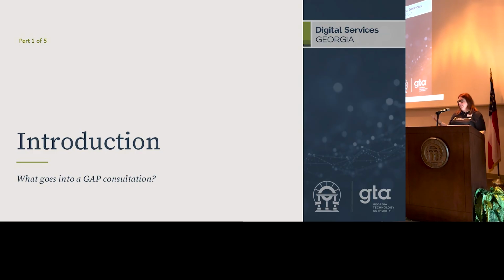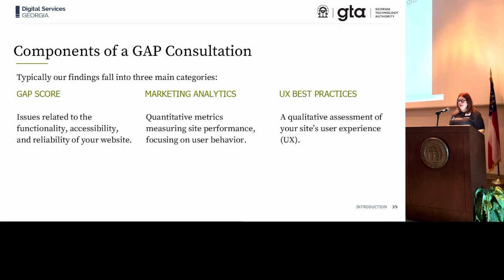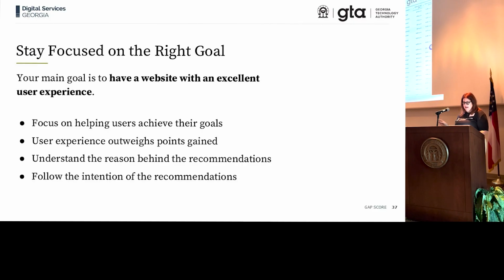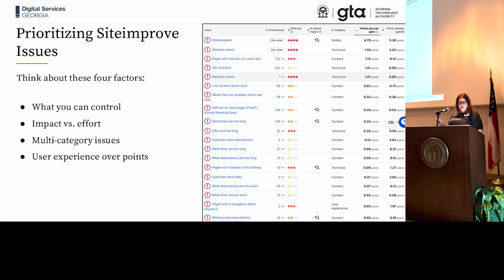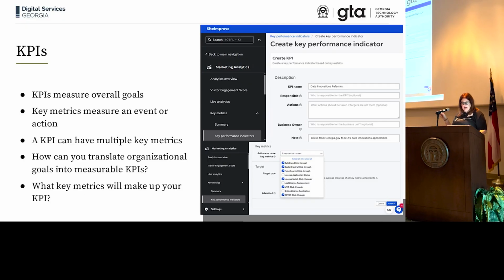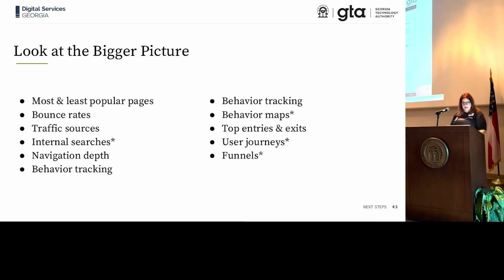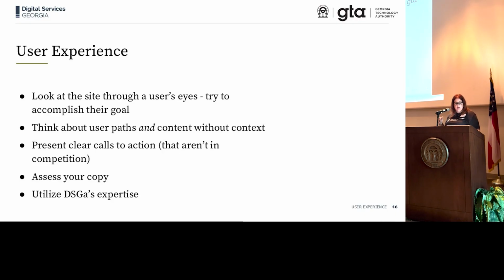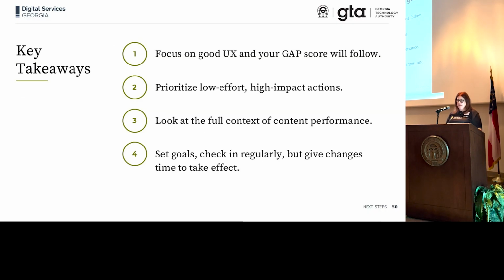Taking It to the Next Level: Advanced Goal Setting in Siteimprove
Amanda de Zayas, Lead Content Strategist

Amanda de Zayas explained how each site receives a GAP score, which reflects performance in accessibility, SEO, and content quality. During consultations, her team helps agencies set SMART goals based on analytics, user needs, and pain points.